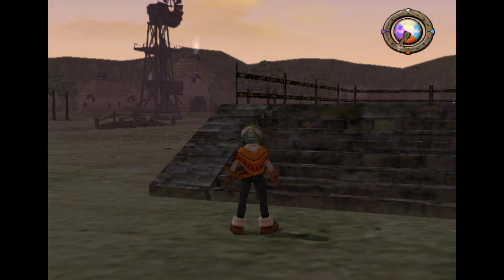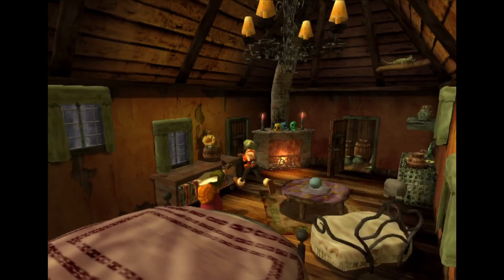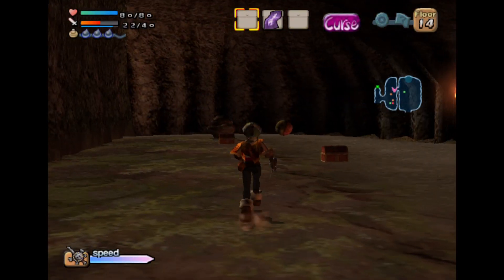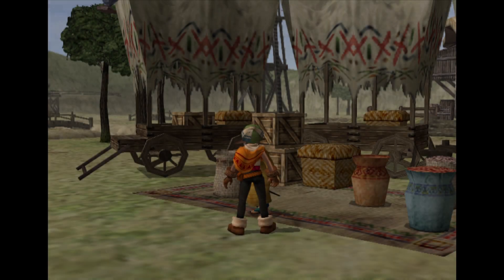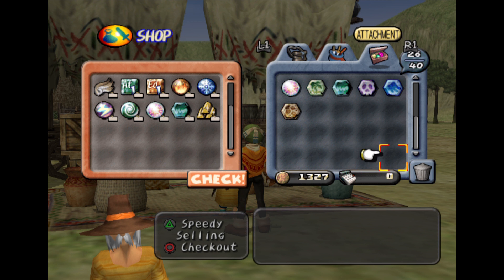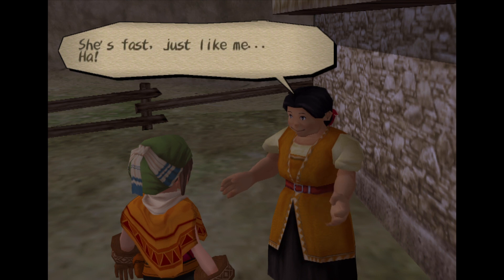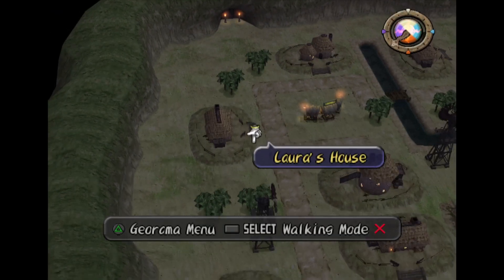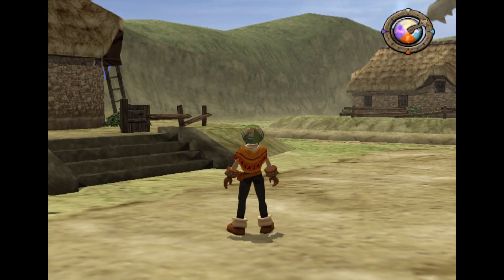Lets play Dark Cloud part 4 - Nolun Village complete